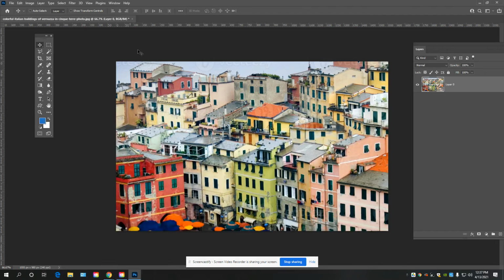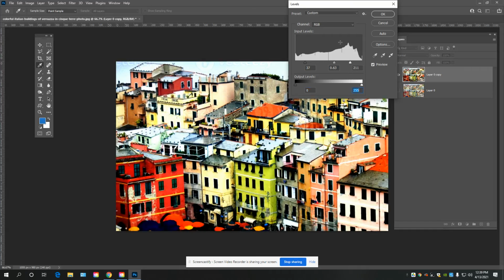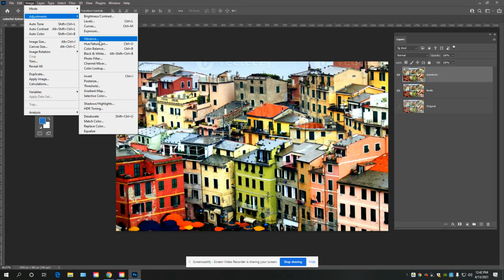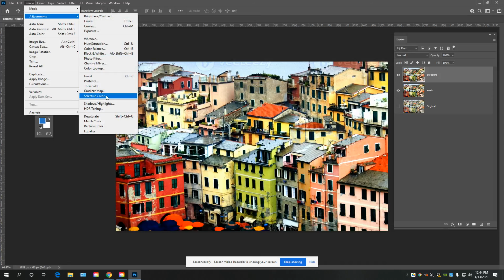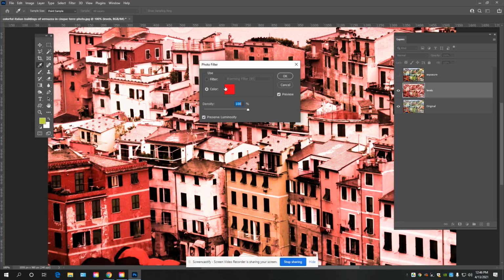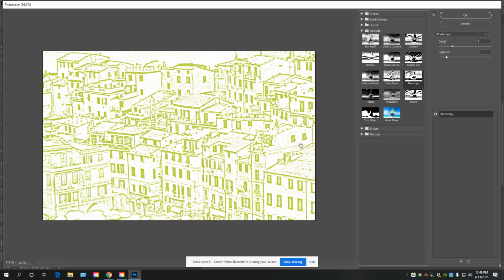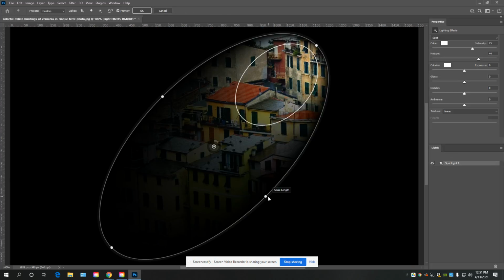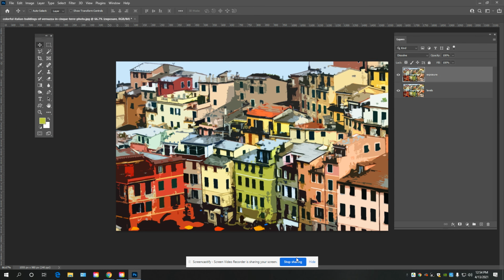Using Image Adjustments and Filter Effects